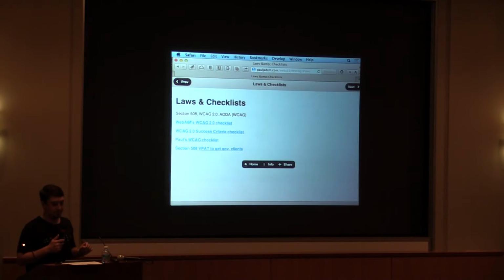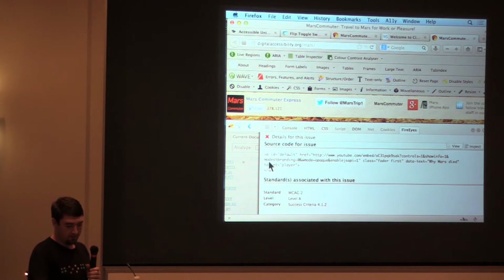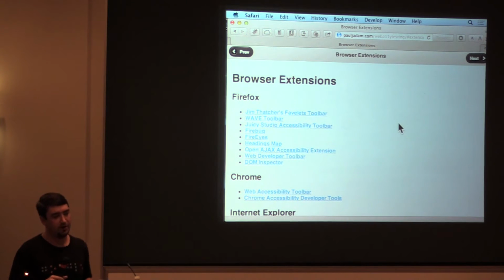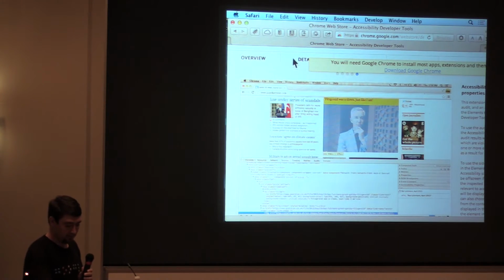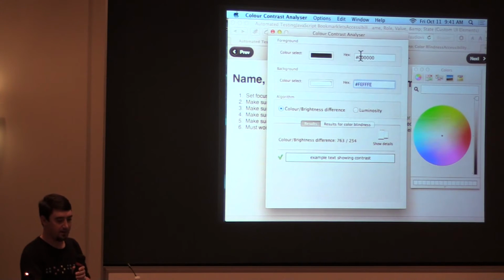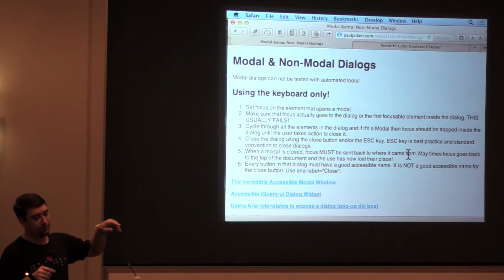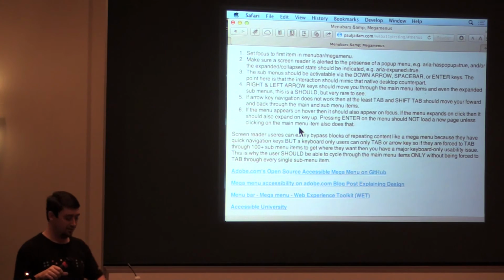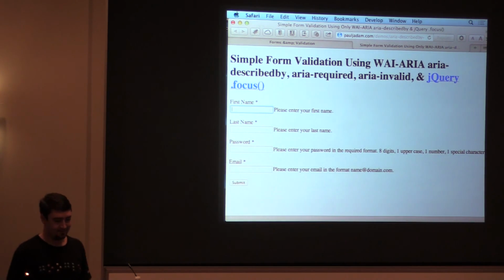Paul J. Adam: Web Accessibility Testing Tools and Techniques